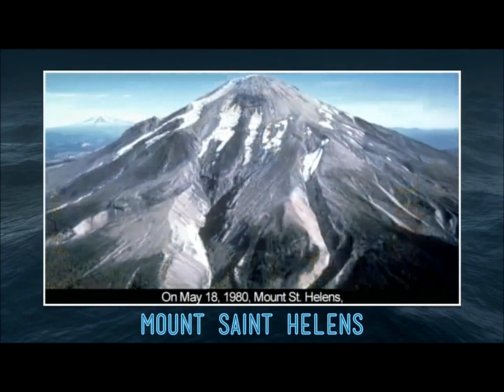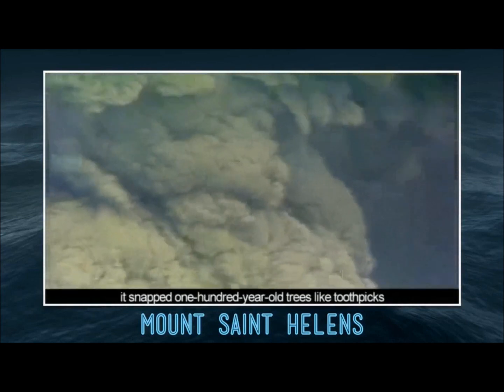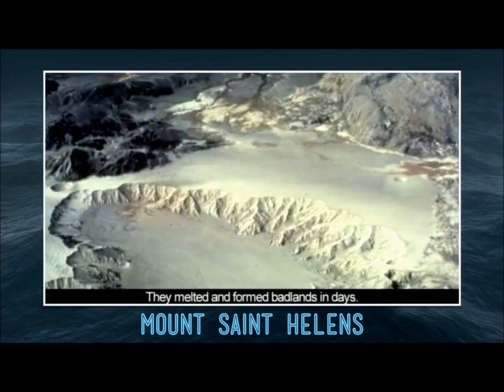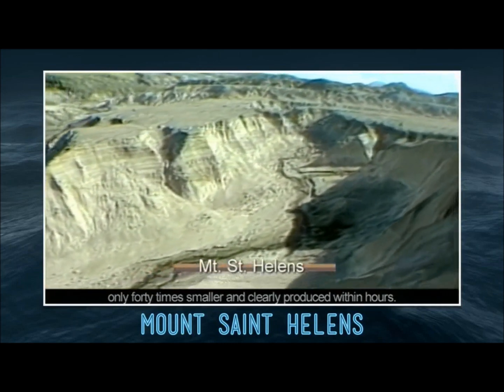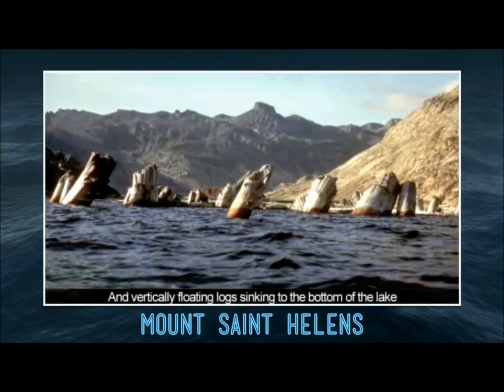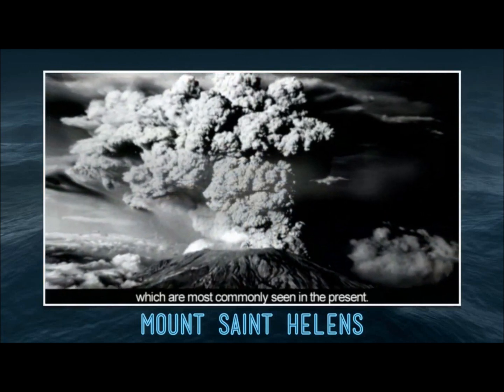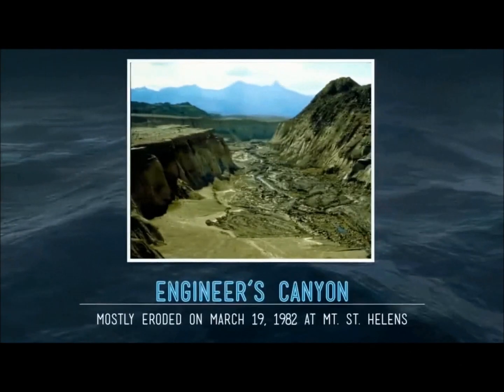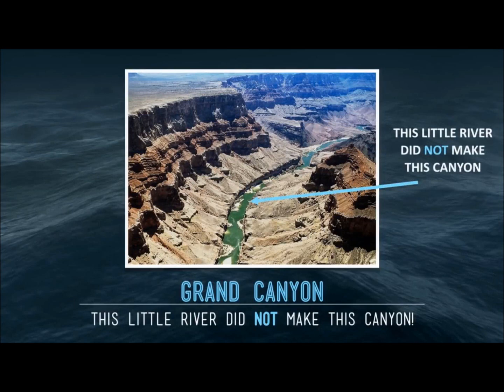Mount Saint Helens and Quick Catastrophes